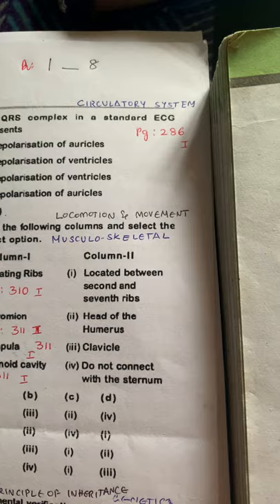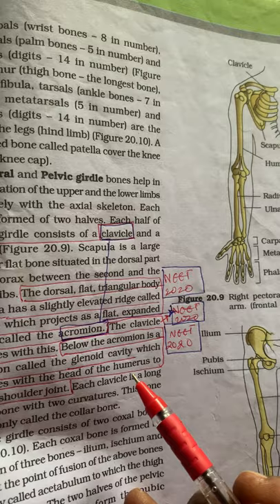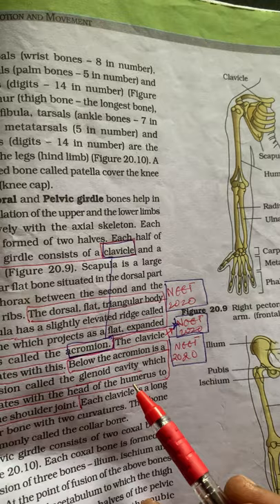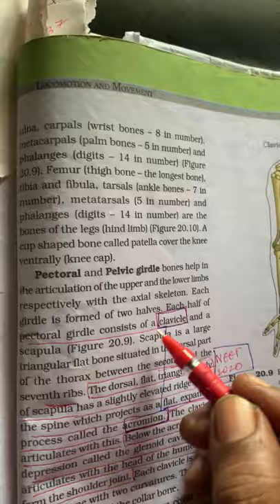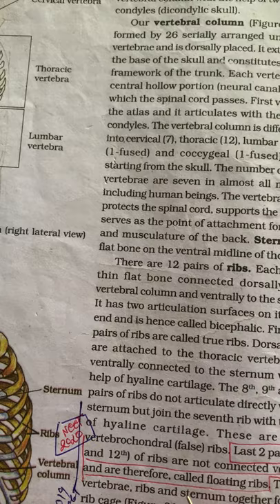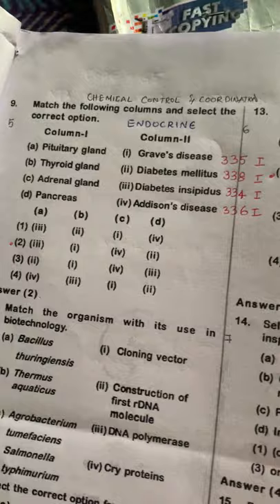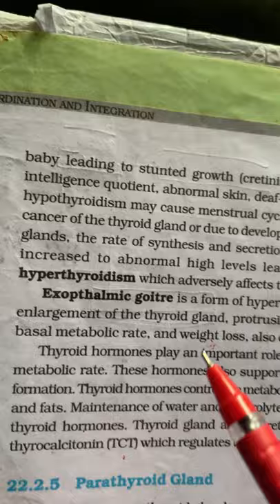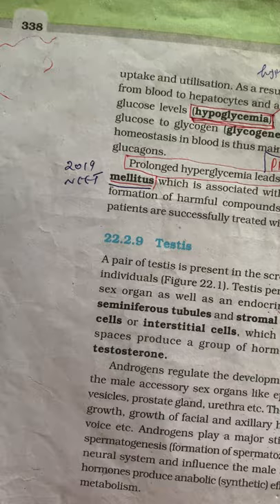ALL QUESTIONS IN NEET 2020 ZOOLOGY ASKED DIRECTLY FROM NCERT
Neet 2020  zoology

G5 Discussion